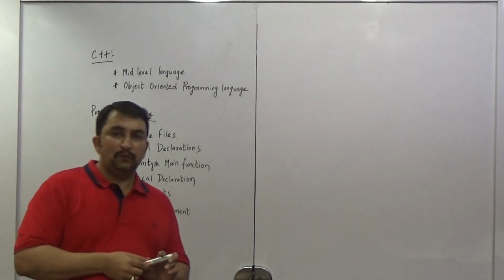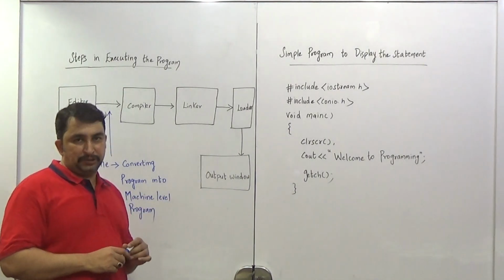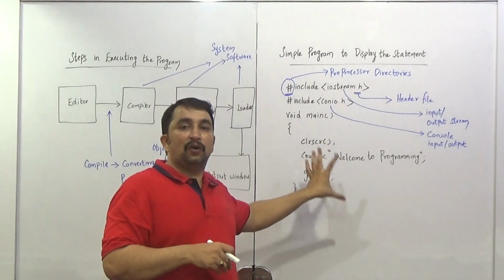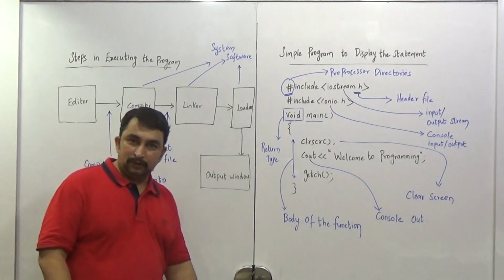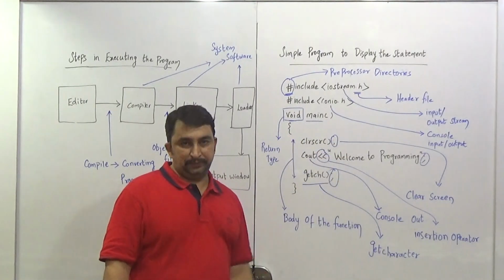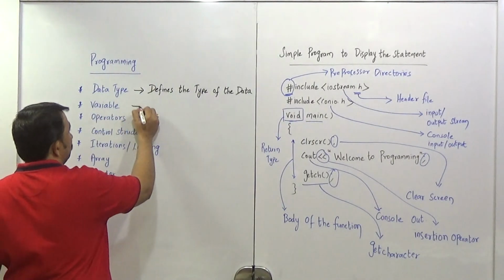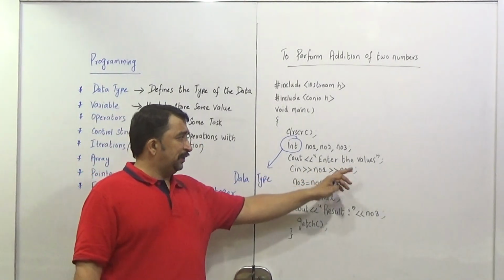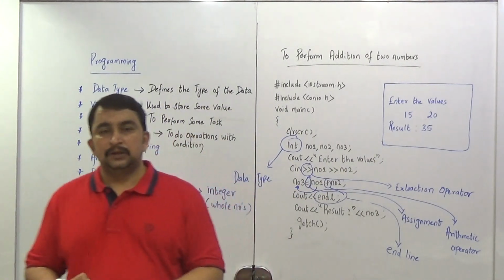Computer Science | Importance | Programming | Basics